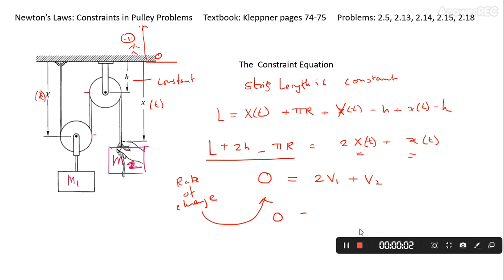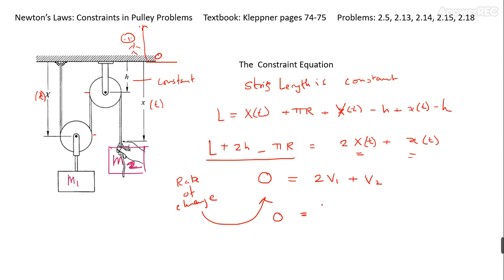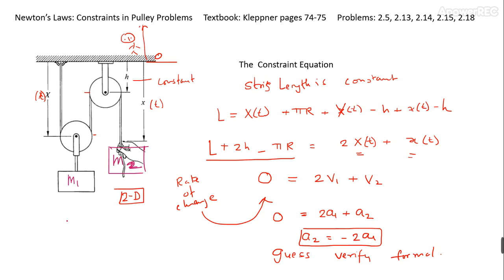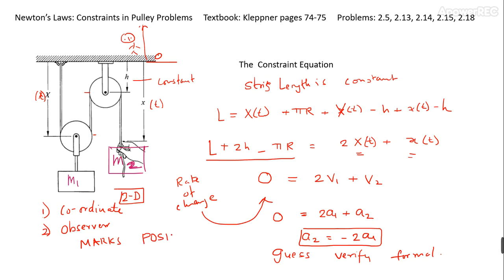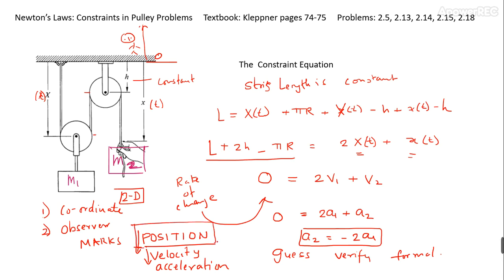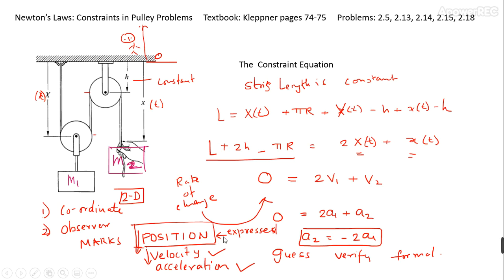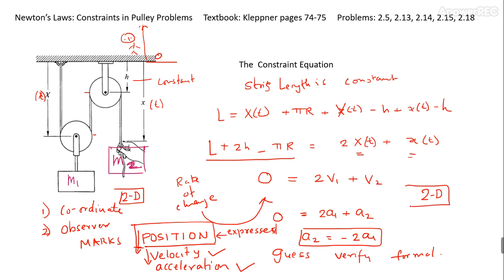Constraints2 3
Another problem with pulley constraints.

Will be useful as we move to 2-D problems. Solve some pulley problems mentioned by me from the Text Kleppner

best wishes, Sai